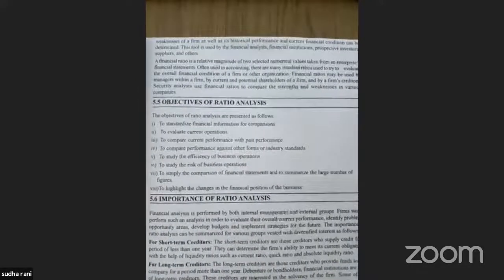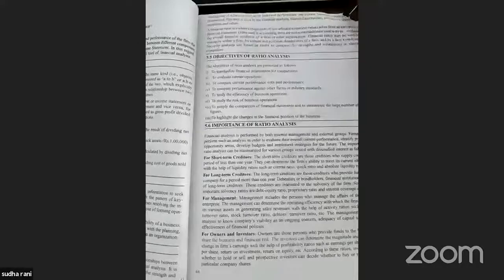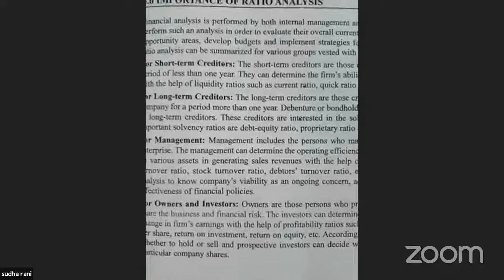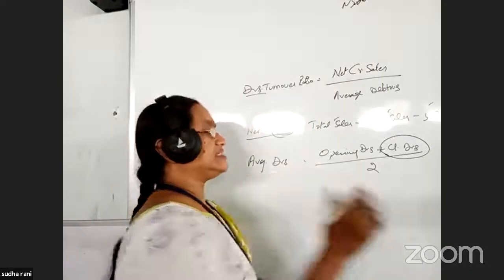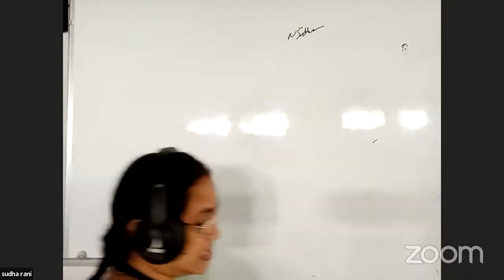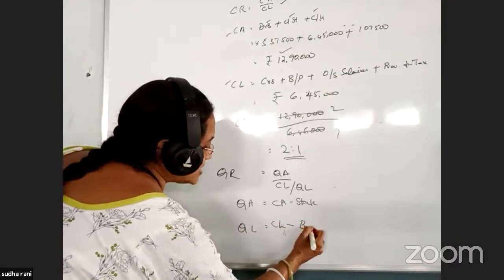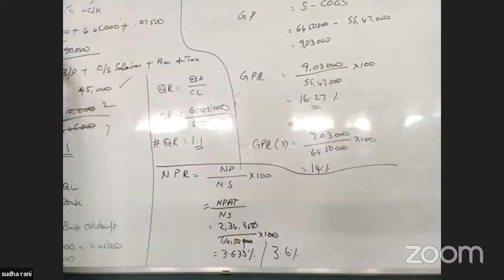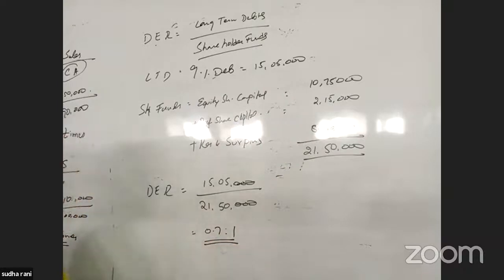UG 6th Semester Commerce-11 : Management Accounting (Core) English Medium-Mrs. B. Sudha Rani